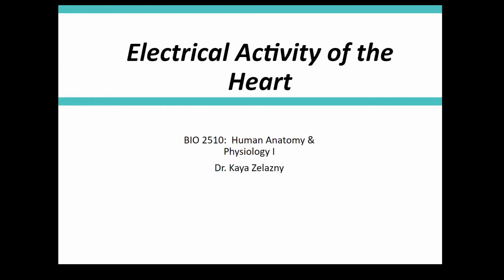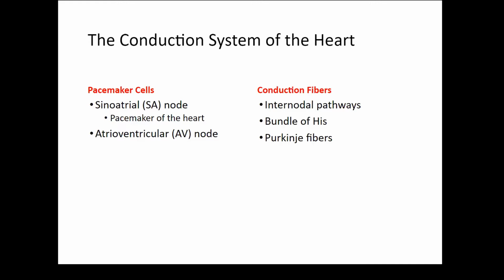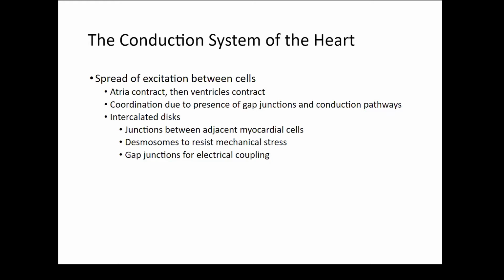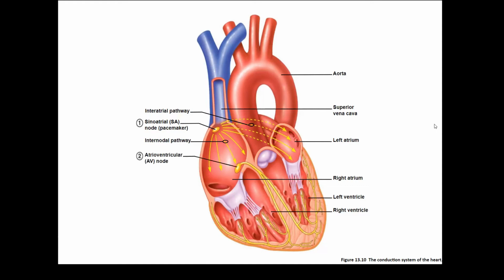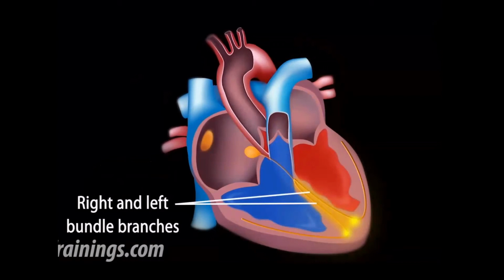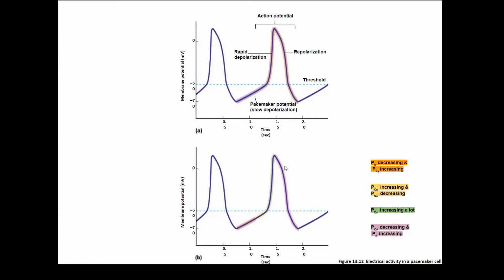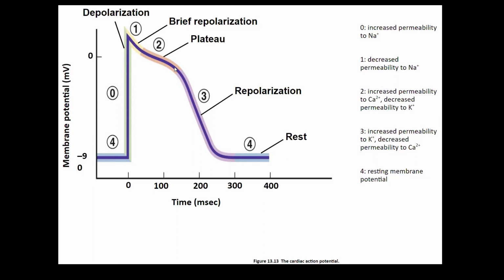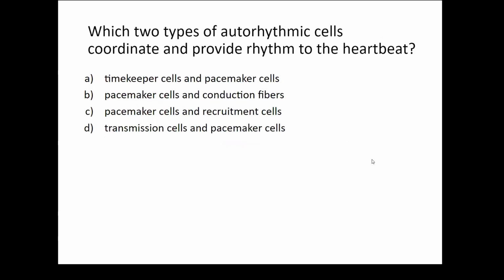Lecture 11 30 2020